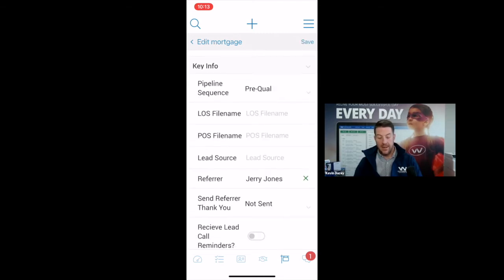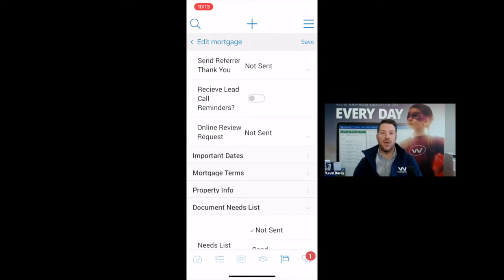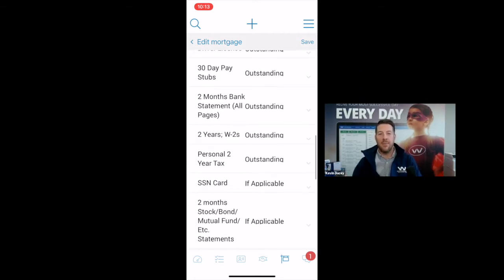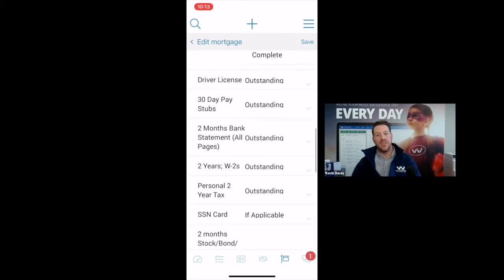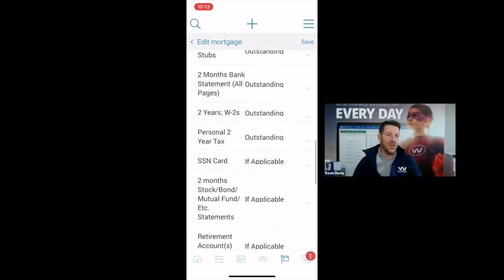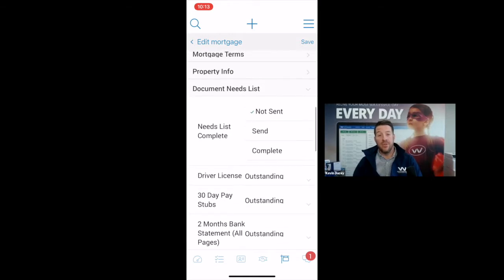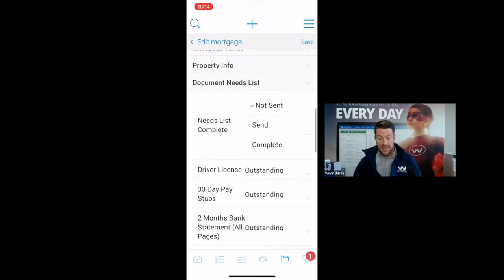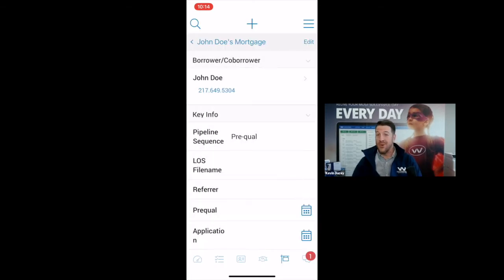Tech Tip | Mobile App: Use the Mobile App to Trigger the Needs List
Learn how to use the Whiteboard app to ensure there is NO downtime with new clients when you are away from the office.